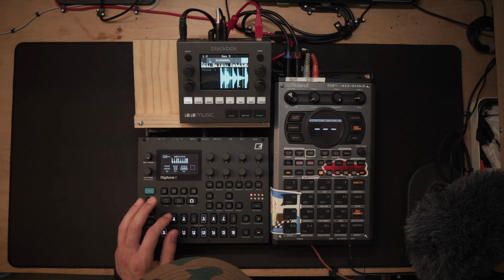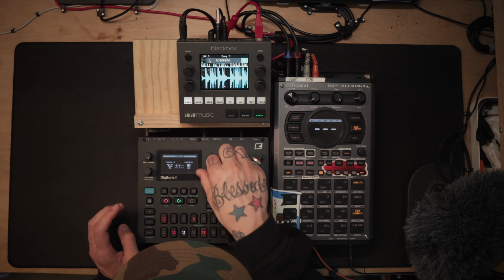HOW TO DIGITONE 2 | MAKE DIGITONE 2 MUSIC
figuring it out

Timestamps
0:00 - INTRO JAM
0:35 - INTRO MONOLOGUE
5:28 - SESSION START
6:03 - PRESET KITS
7:53 - EUCLIDEAN MODE
9:48 - PATTERN RESET LENGTH
11:40 - EUCLIDEAN LOCKING NOTES
13:13 - KICK TIME
13:50 - METRONOME SHORTCUT
14:46 - PROBABILITY RESAMPLE WORKFLOW